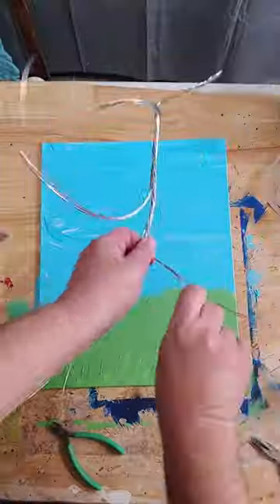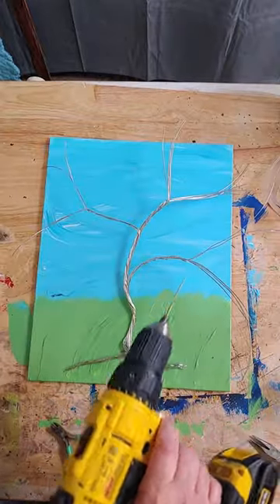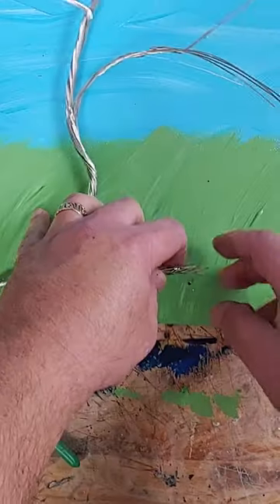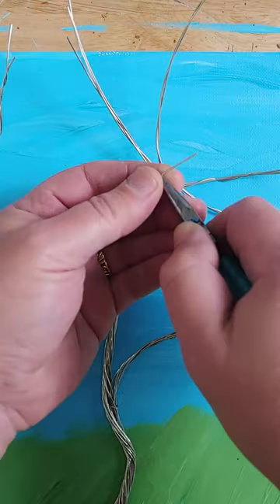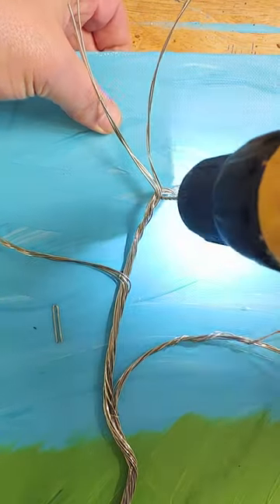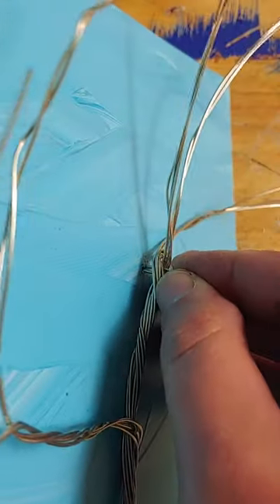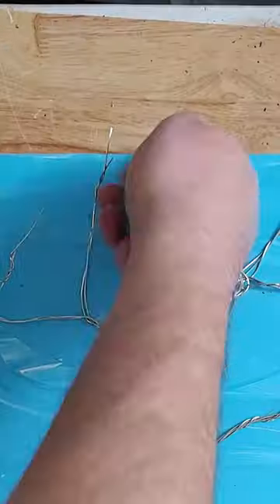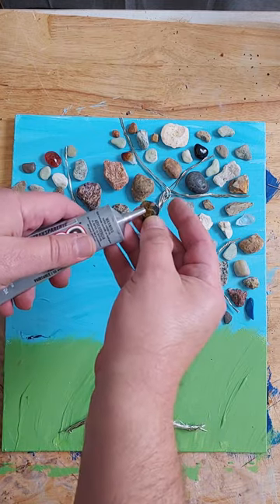Keepsake Wall Art From My daughter's Rock Collection 😍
Hey Everyone! My daughter got rid of her rock collection because she said she's "too old for it." Since some of these rocks are from family trips and summer camp, so I'm turning them into a piece of art to honor her earlier childhood memories.

In this work I use:
- 18 AWG Jewelry wire
- E6000 contact cement
I go through a lot of paint and I like the way it works on the canvas for the price per tube. It's also highly available in my area. I want to be sure the art I'm doing is duplicatable, at some level, for people looking for inspiration or to get started in their art.

Tools you'll need:
Wire cutter

Get free downloads (no email or sign-up needed), fun merch and original art

RIght here in the community tab